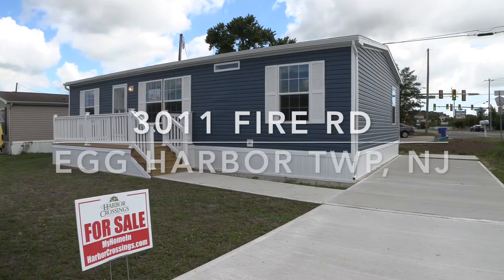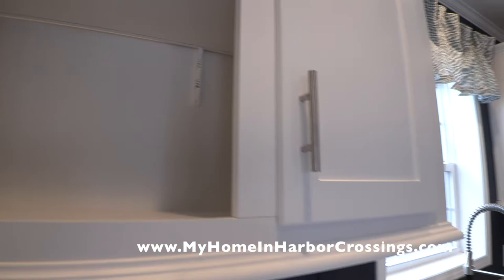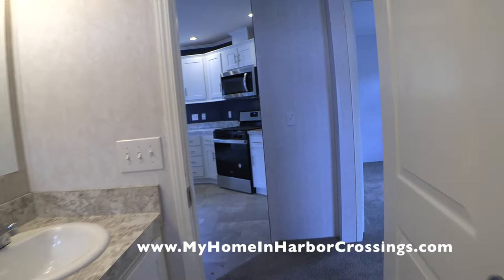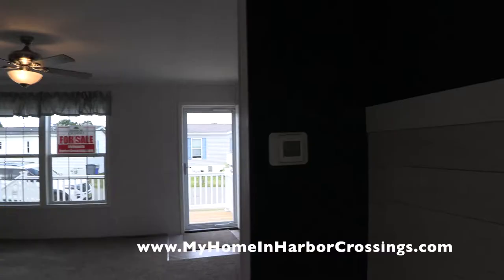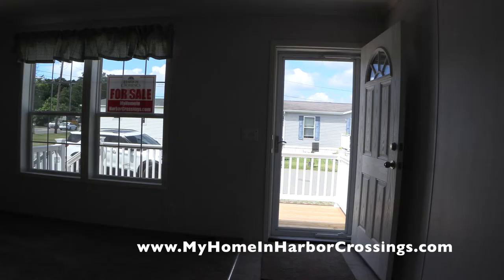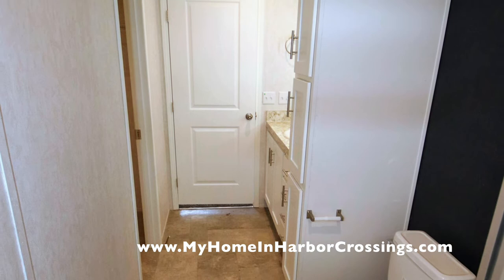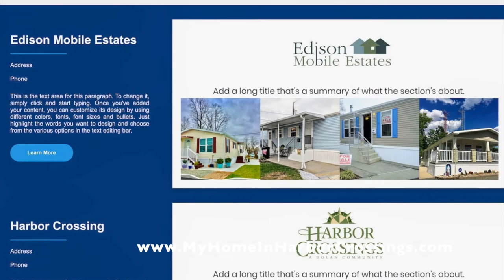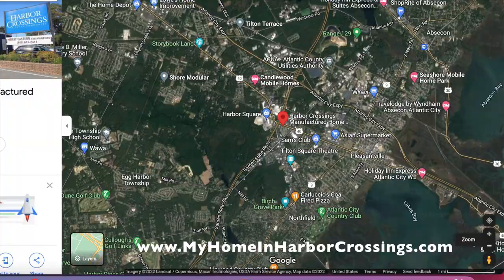SOLD 3011 Fire Rd Egg Harbor Twp NJ 3 Bedroom Manufactured Home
Location: 3011 Fire Rd in Harbor Crossings Manufactured Home Community
Manufacturer: Redman Homes
Type: New Construction Manufactured (HUD)
Bedrooms: 3
Baths: 2
Square Footage: 1232
Price: $152,000 (Price may increase based on COVID shortages)
Size: 44 x 28
Year: 2022
Availability: Immediate Availability

HOME FEATURES:
Siding: Vinyl (Bayou Blue)
Shutters: Vinyl (White)
Walls: In Bedrooms (Plasterworks Neutral with Feature Wall Sea Breeze Terra Cotta), Kitchen & Living Room (Puma Indigo/Destin White)
VOG: In Closets & Bathrooms (Plasterworks Neutral and Sea Breeze Terra Cotta)
Cabinets:  White Shaker
Backsplash: Glass Tile (Pearl)
Countertop: Laminate (Mercury Vesta)
Appliances: White (Whirlpool)
Flooring: Vinyl (9626 Diamondflor Meteor) in Kitchen, Carpeting in Living Room, Carpeting in Bedrooms, Vinyl in Bathrooms & Laundry Room
Roof: Shingles (Weatherwood)

Additional Features: “Dolan Homes” Standard options
Drywall Throughout Home
Upgraded Insulation in walls, floor & ceiling
Programmable Thermostat
Sealed Ductwork System
Central Heating & Cooling System
Gas Furnace: 56 BTU
Whirlpool Appliances: Gas Range, Dishwasher, 22' cu ft Refrigerator & Microwave over Range, Pot filler faucet at Stove top
Wood Kitchen & Bathroom Cabinets with adjustable shelves
Laminate Countertop
40 gal Electric Water Heater
Low E Thermal Pane Windows
100 AMP Electric Panel
One Piece 60" Fiberglass Shower Stall with Glass Sliding Door
One Piece 60” Fiberglass Bathtub
Front Entry Custom Wood Deck & Steps with Vinyl Railings
Utility Room Fiberglass Steps
Concrete Foundation System
2 Car Concrete Driveway
8' by 6' Metal Shed
30 Day Cosmetic Redman Homes Warranty
1 year Redman Homes Manufacturer's Warranty

1) minimum 10 % down payment
2) Credit score of 650 or better
3) No more than 43% debt to income ratio

STEPS
, fill out our 15 Pre-Qualifying Questions
2) Receiving and reading our Informational Email
3) Confirm the 15 Pre-Qualifying Questions
4) Fill out our Resident Application. Must be completed by all adults (18 and older) to reside in the home. All persons to reside in the home are to be listed, including children. $40 non refundable cash per adult to process the application. Email for Mail-in instructions. Offices are closed to the public
5) Once approved we will provide you with a courtesy list of NJ Manufactured Home loan originators that, as far as we know, are the only ones in NJ who offer loans for MANUFACTURED HOMES in a LAND LEASE COMMUNITY.